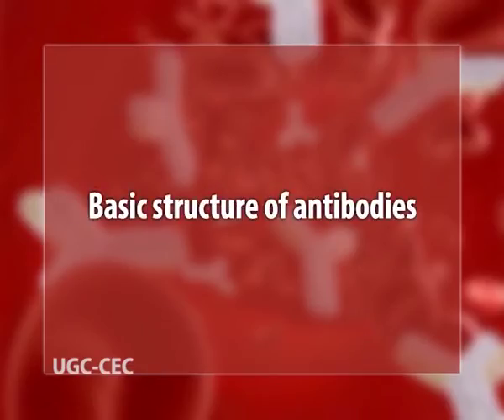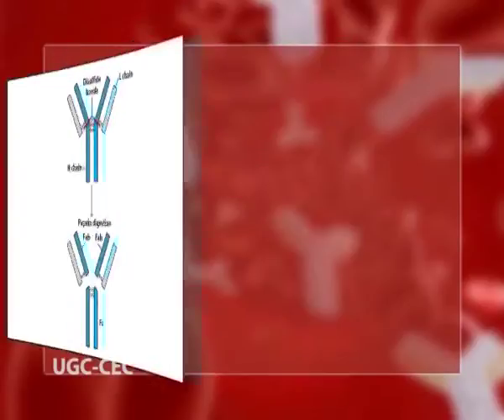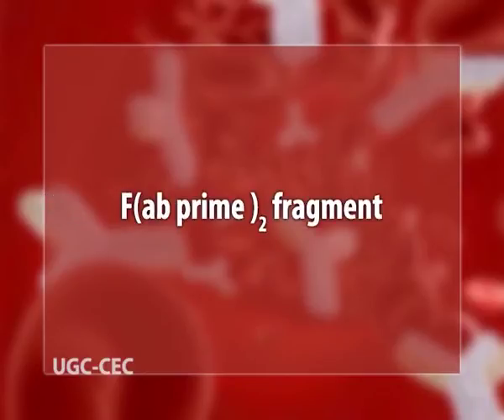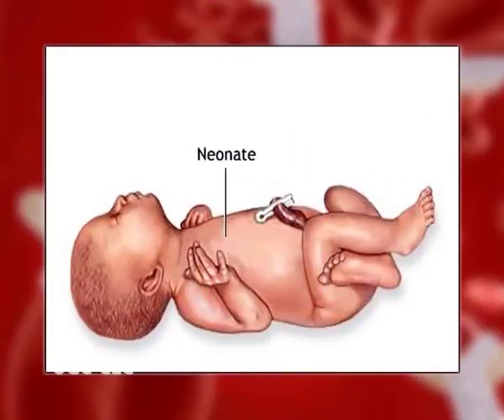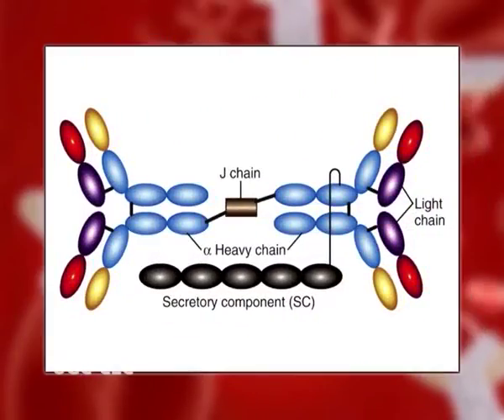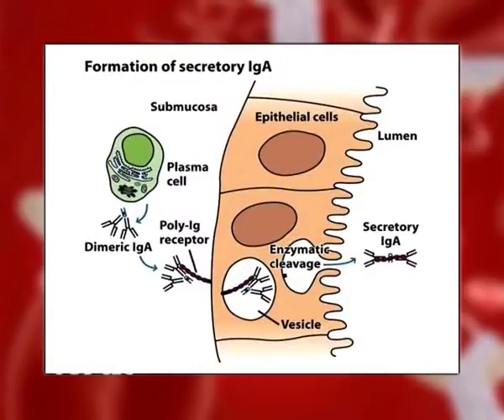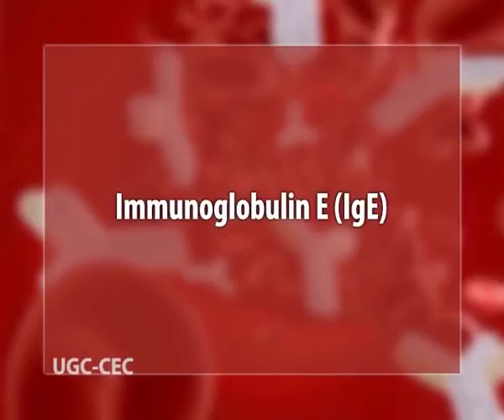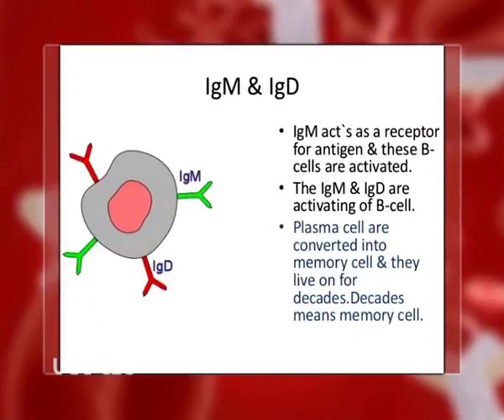Antibodies – structure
Subject:-Bio-medical Science
Course Name:-B.Sc. 3rd year